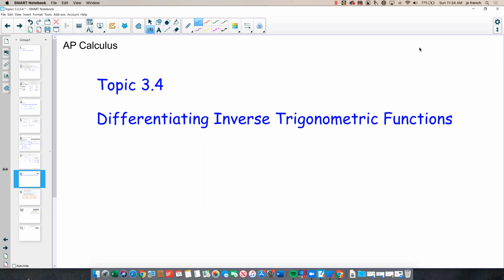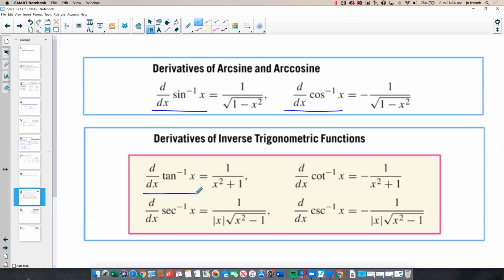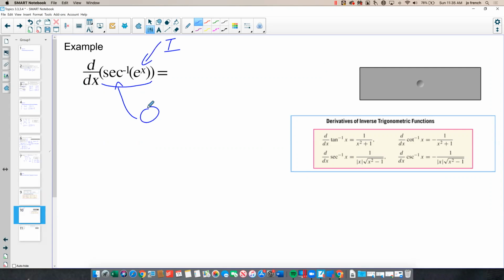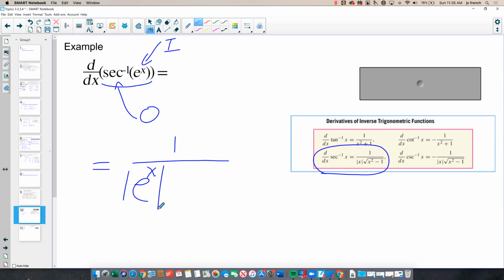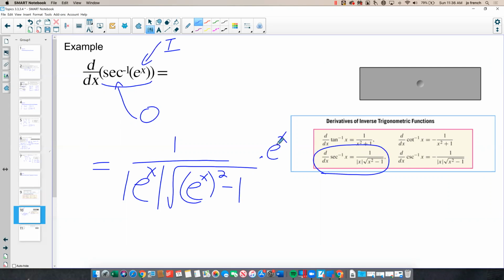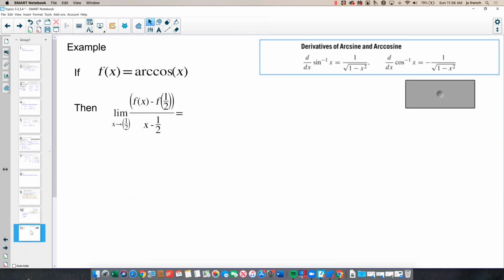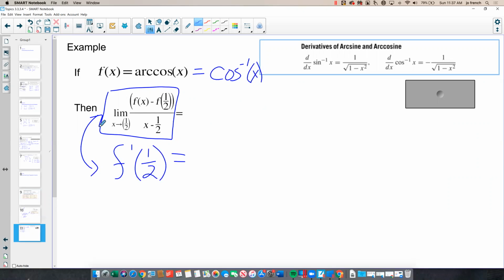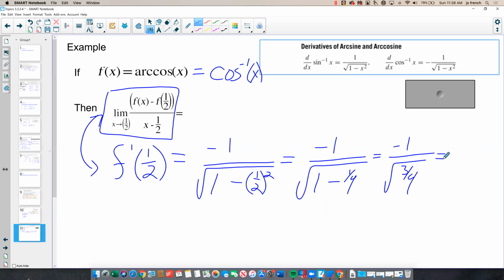Topic 3.4 - Differentiating Inverse Trigonometric Functions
Topic 3.4 - Differentiating Inverse Trigonometric Functions from the AP Calculus AP Classroom curriculum